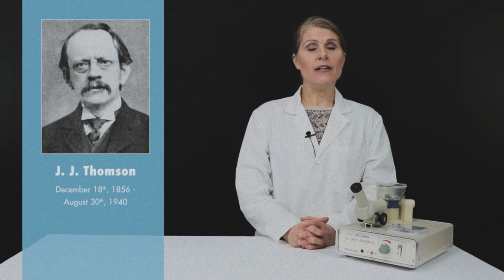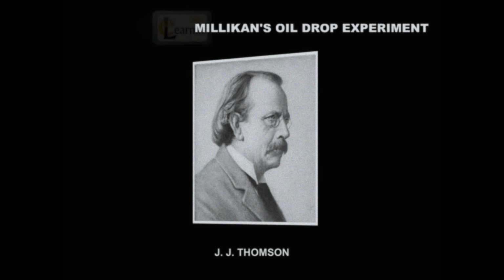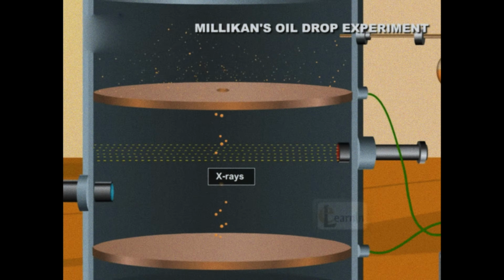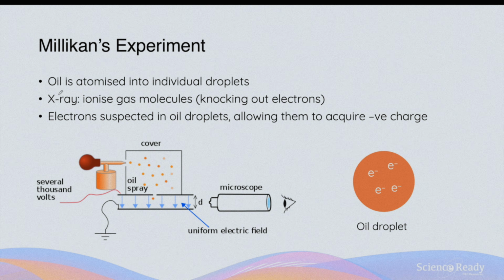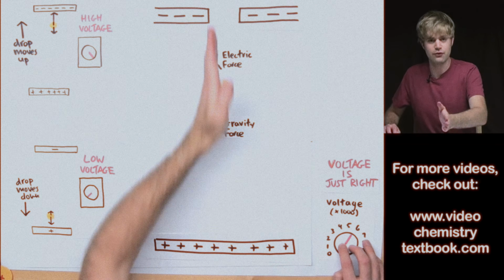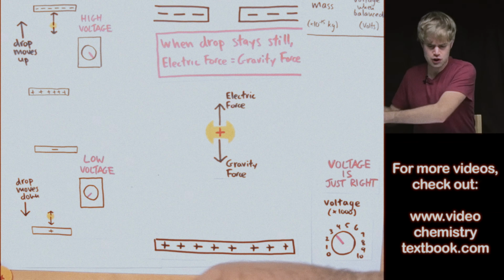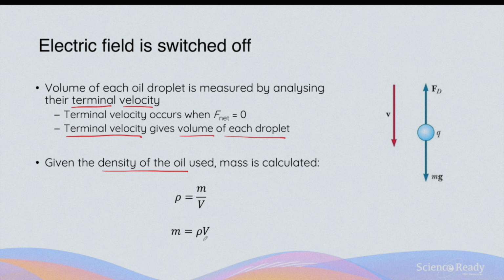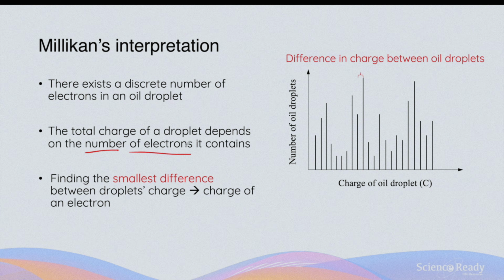The Millikan Experiment | [Collected CLIPs]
Original Videos  (Serially):-